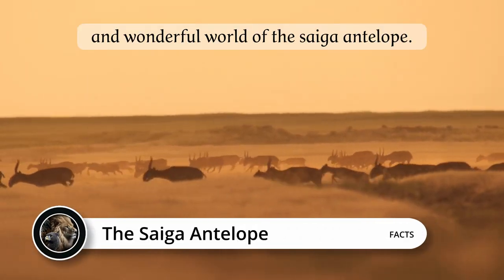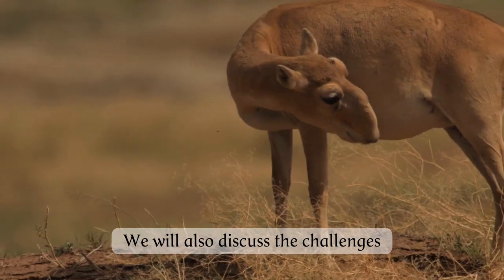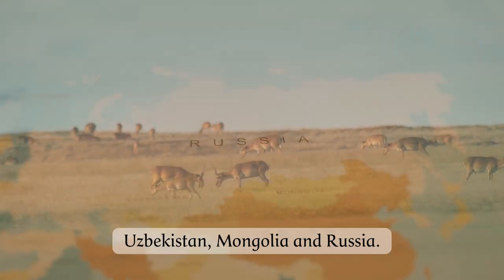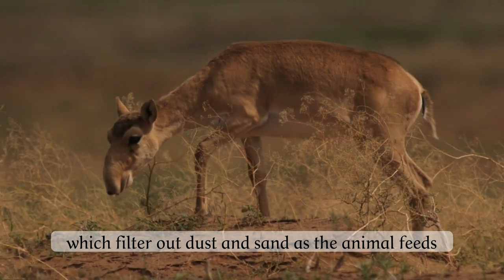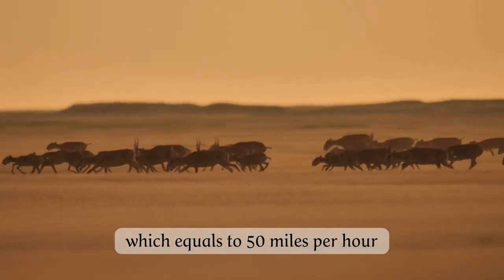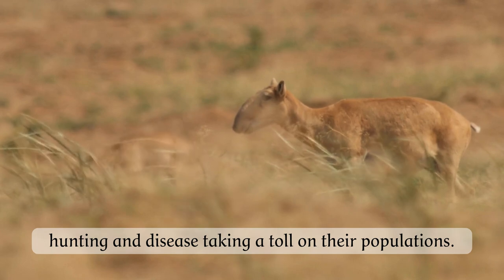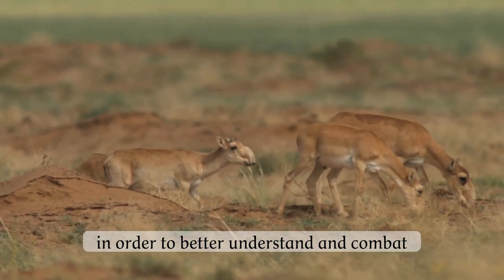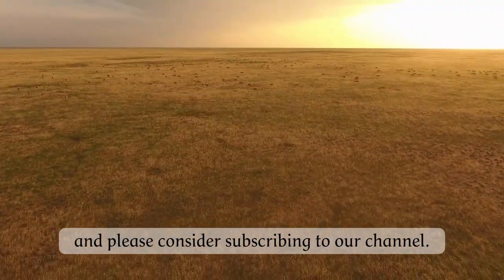Breathing Life into the Steppes: The Fascinating Anatomy of the Saiga Antelope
🌍✨ Welcome to the Wild Wonders of the Saiga Antelope ✨🌍

Embark with us on a captivating journey to the vast open plains of Central Asia, where the unique and mysterious Saiga Antelope roams free. With their distinctive long trumpet-like noses and shaggy coats, these creatures are a marvel of nature's design, setting them apart from any other species on our planet. 🦌🌾

Uncovering the Secrets of the Saiga Antelope

In this video, we dive deep into the world of the Saiga Antelope, exploring everything from their intriguing habitats and social behaviors to their evolutionary history. Discover how these medium-sized herbivores thrive in the harsh environments of Kazakhstan, Uzbekistan, Mongolia, and Russia, and marvel at their incredible adaptations, such as their dust-filtering noses and their ability to run at speeds up to 50 miles per hour. 🏃💨

Facing the Future: The Challenges Ahead

Despite their resilience, the Saiga Antelope faces numerous threats in the modern world, including habitat loss, poaching, and disease. We'll delve into the stark realities of their survival, examining the catastrophic die-offs of the 1990s and the ongoing efforts to secure their future. 🌳🛡️

Conservation Efforts: A Beacon of Hope

Join us as we highlight the vital work of conservation organizations and local communities dedicated to preserving the Saiga Antelope. Learn how protected areas are being established, hunting pressures are being reduced, and scientific research is contributing to a brighter future for these amazing creatures. 🌍❤️

Be Part of the Solution

By understanding and appreciating the incredible life of the Saiga Antelope, we can all play a role in supporting conservation efforts. Together, we can help ensure the Saiga Antelope continues to thrive for generations to come. 🤝🐾